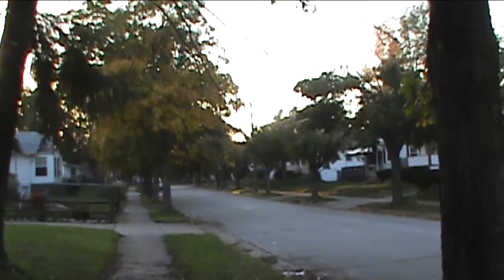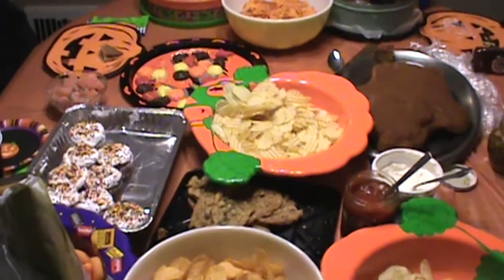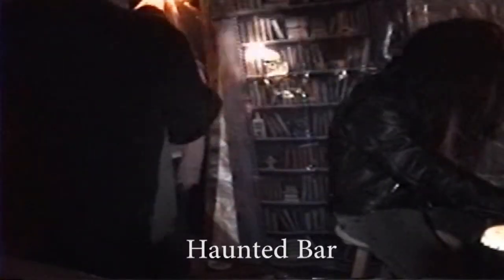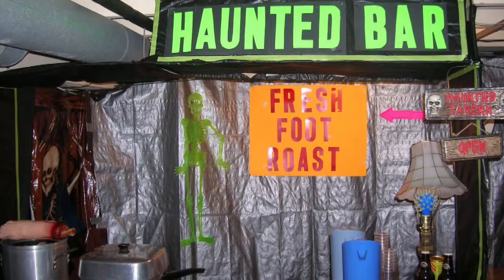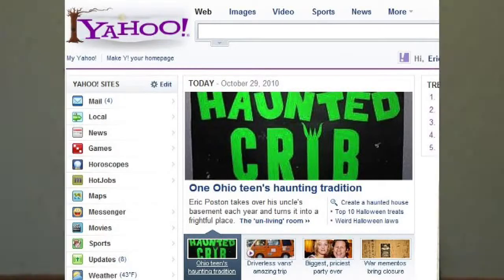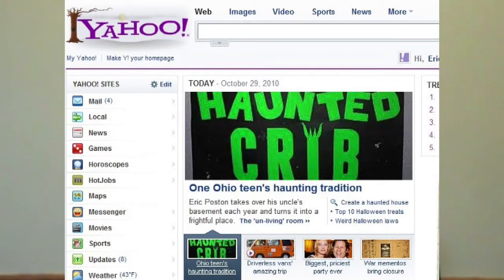Eric Poston's Haunted Crib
Once a year, Green resident, Eric Poston sets up a haunted house in his uncles basement and has friends and family over to enjoy an evening of food, visiting and tours through the Haunted Crib! Listen to Eric talk about his spooky tradition and see some video of it.